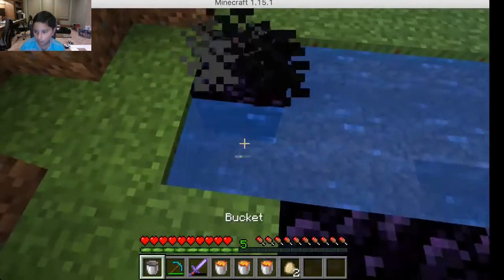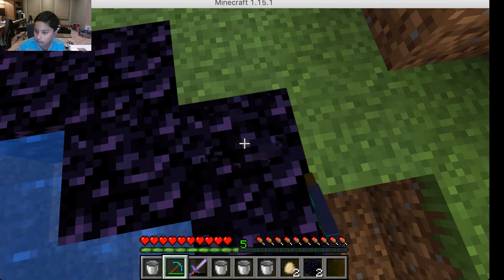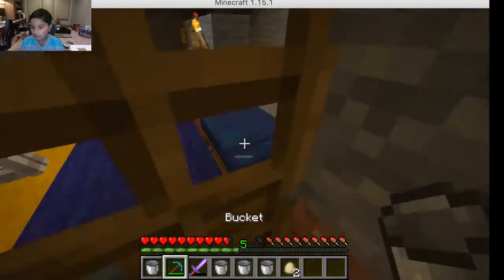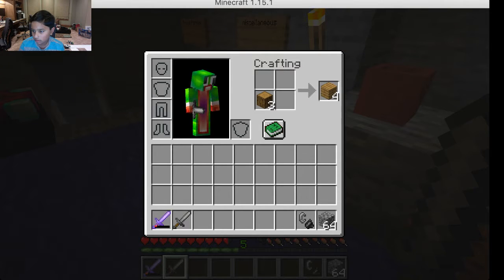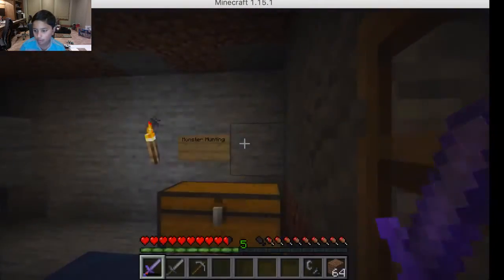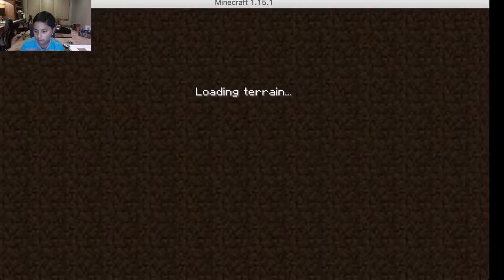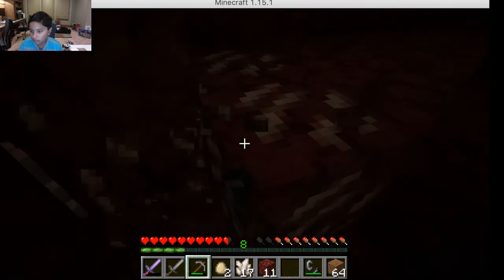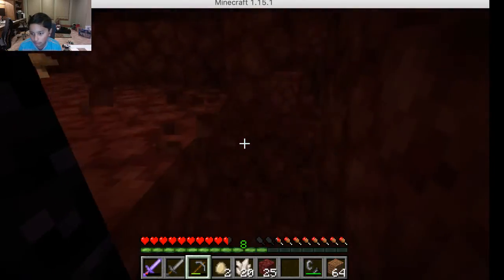Going to the Nether in my Survival World!